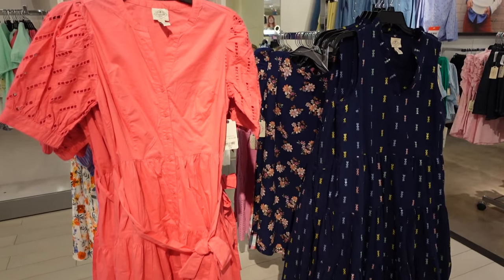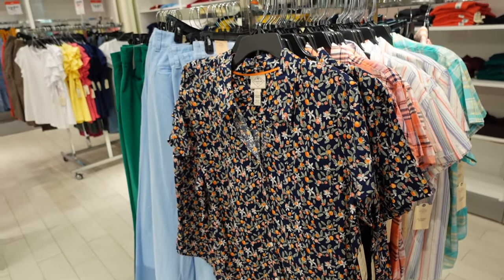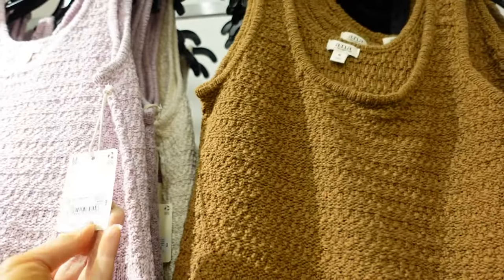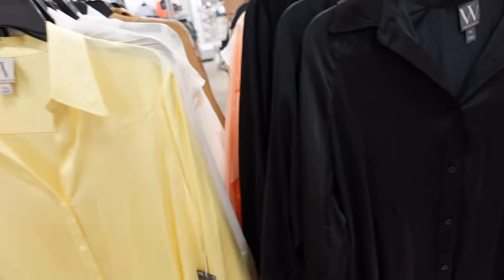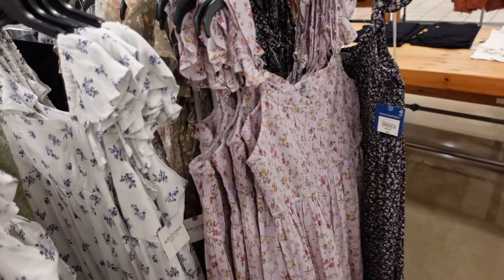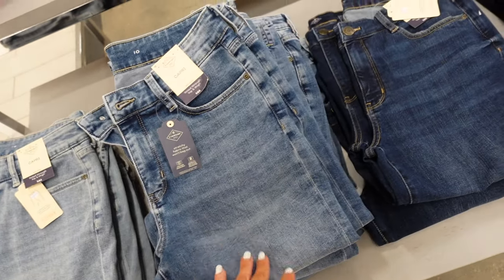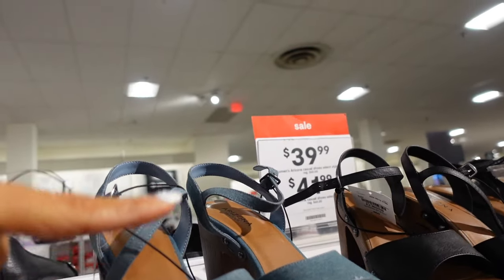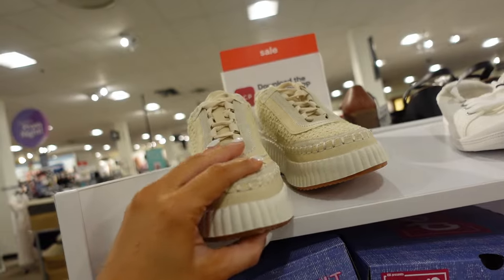JCPENNEY TOP DEALS & NEW ARRIVALS for APRIL SHOP WITH ME 2024!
Hi! I hope you enjoy this JCPENNEY SHOP WITH ME.

JCPENNEY TOP Black Friday DEALS & NEW ARRIVALS for NOVEMBER SHOP WITH ME 2023!!